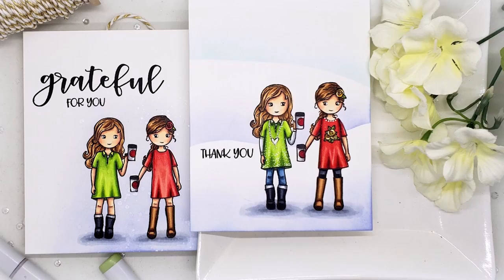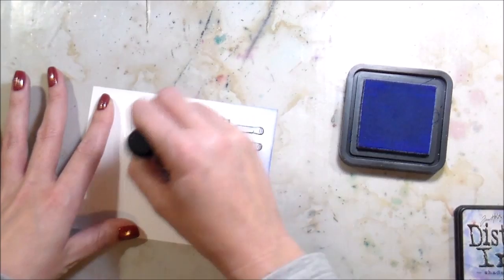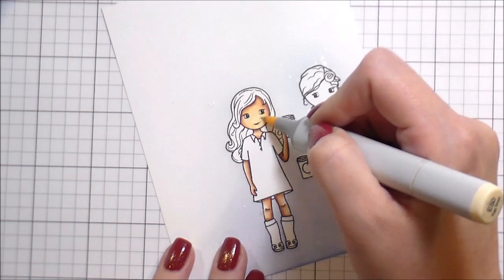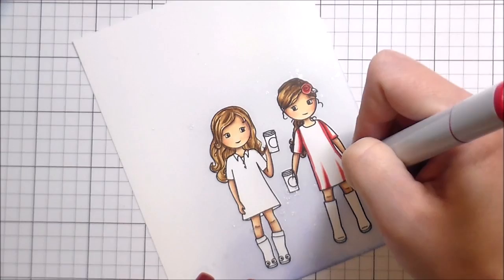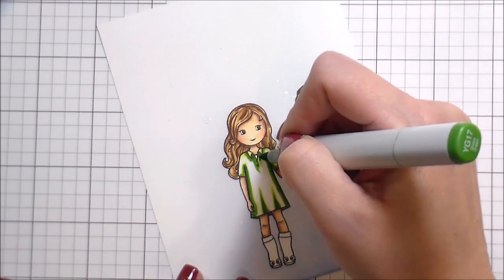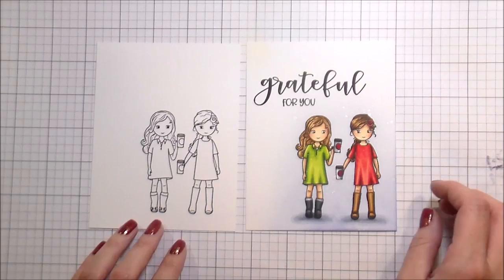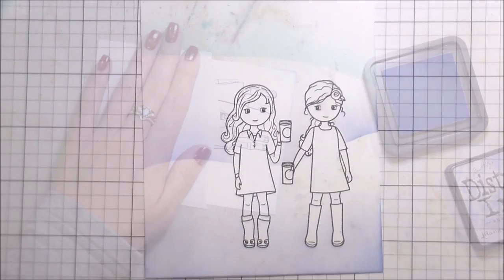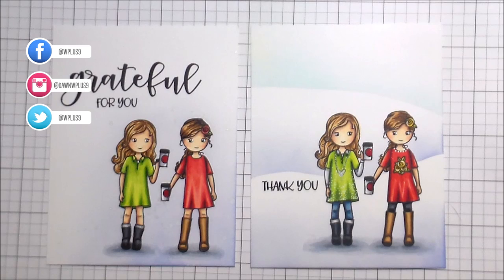Altering your Stamped Images w/Kelly ft. THE CREW